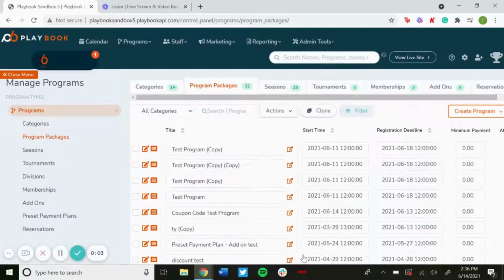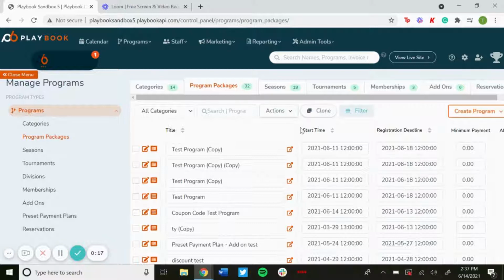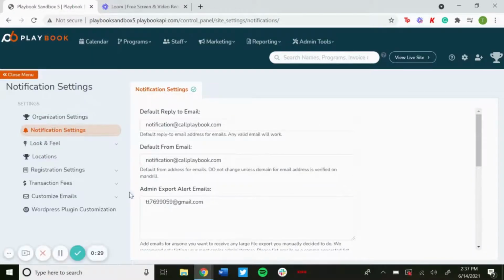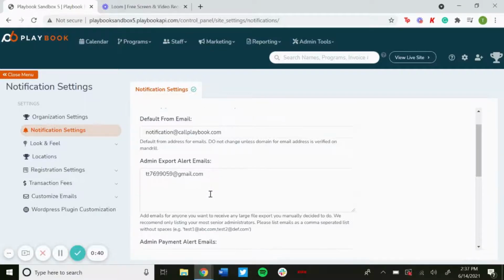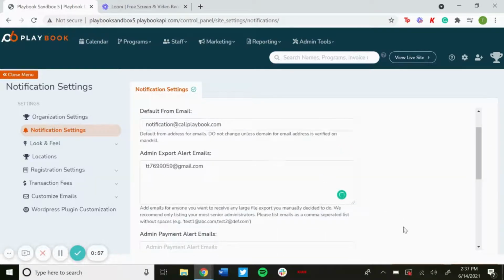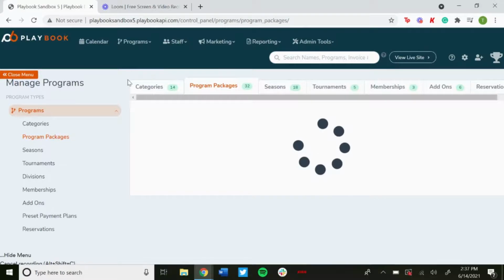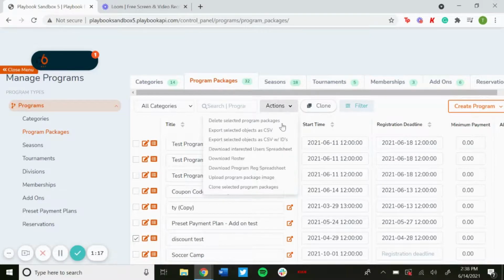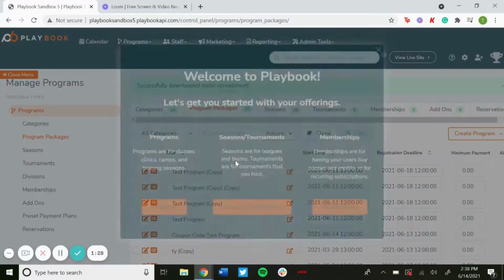How to Export Program Roster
Learn how to export a program roster into an excel spreadsheet (csv).

For additional resources, check out our help center for knowledge base articles to help you walk through the different features with Playbook